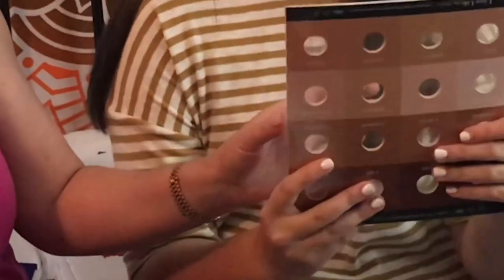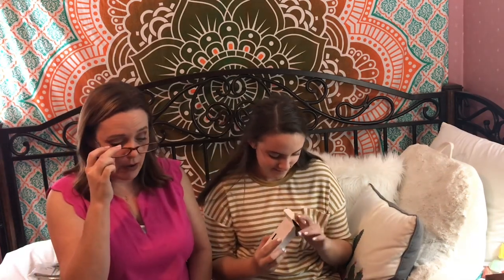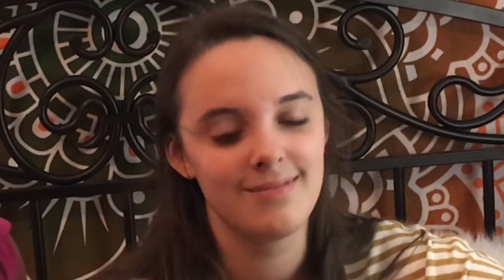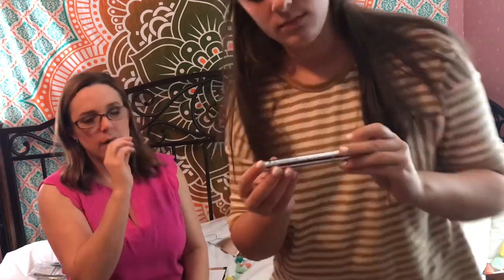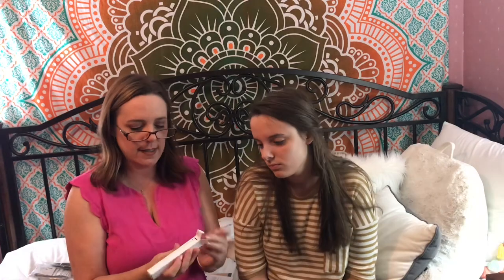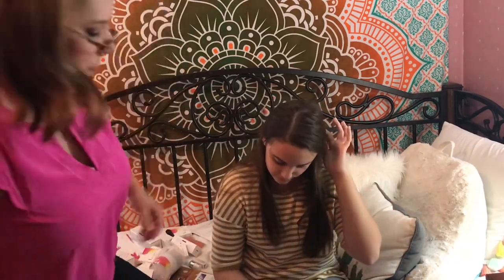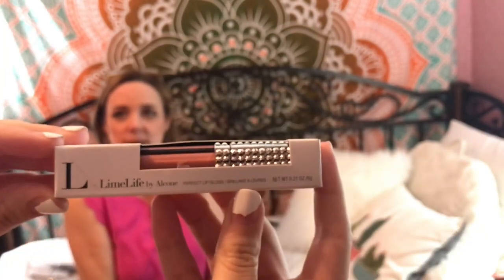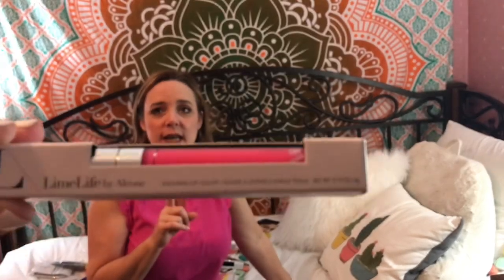Limelife starter kit unboxing :)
you know the drill:

-subscribeeee

Items in the kit:
(These can be found at the website above :))
-Dream Clean Cleanser
-Cool Balm Moisturizer
-Dew Date Face Oil
-Skin Polish
-Bamboo Renew
-Blenderful
-Perfect Mascara
-Perfect Eyeliner Pen (In the video this was said to be a felt tip, but it’s actually a brush tip)
-Perfect Blush: keen & peachy
-Perfect Translucent Powder
-Enduring Lip Liner (#01) Dark Nude
-Enduring Lip Color: Cupcake
-Perfect Lip Stick: (#104) Opaque
-Perfect Lip Stick: (#200) Sheer
-Perfect Lip Gloss- Peace